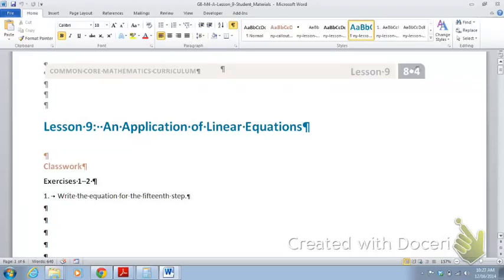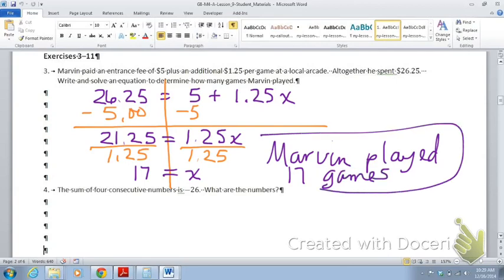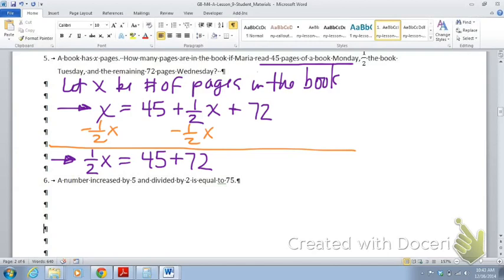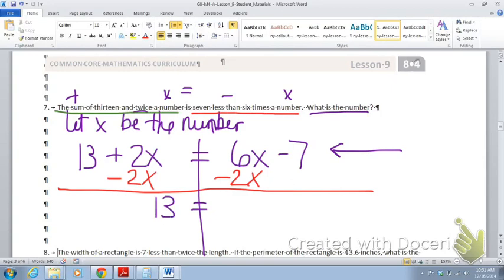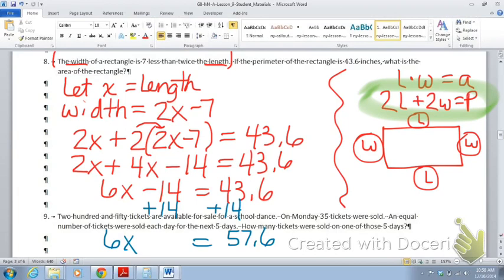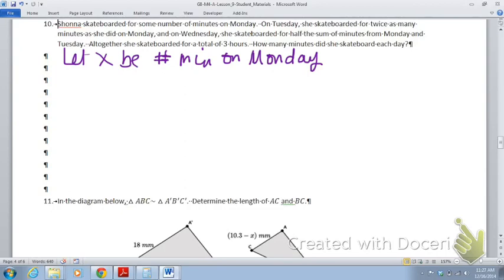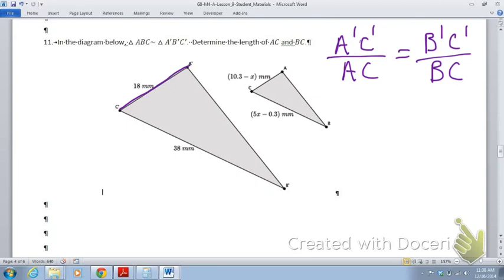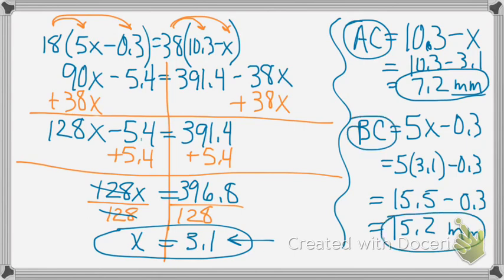8th Math Module 4 Lesson 9